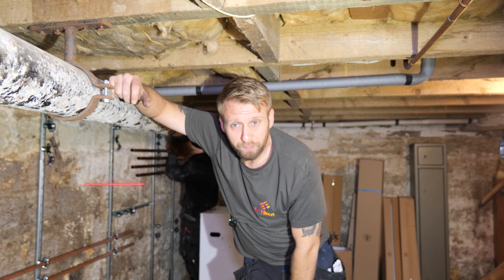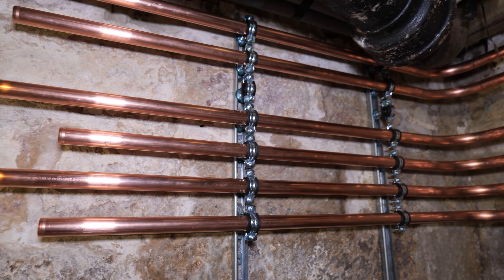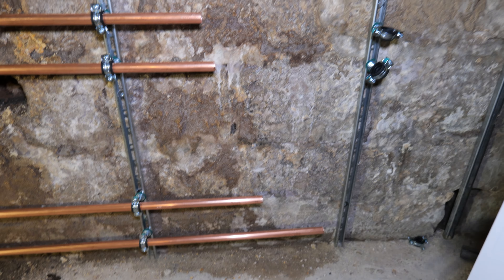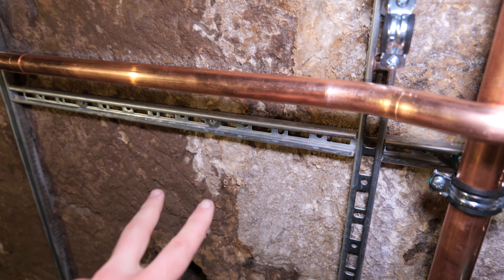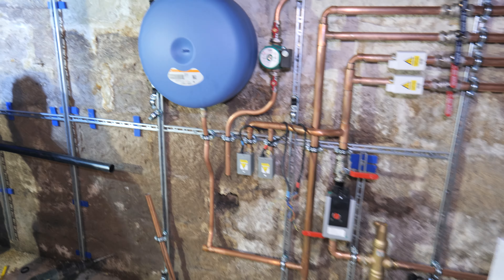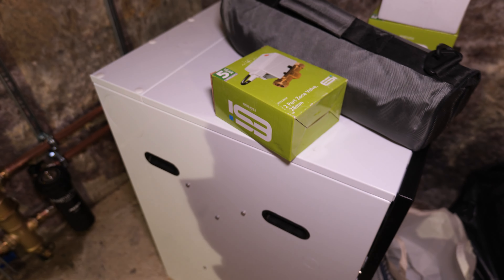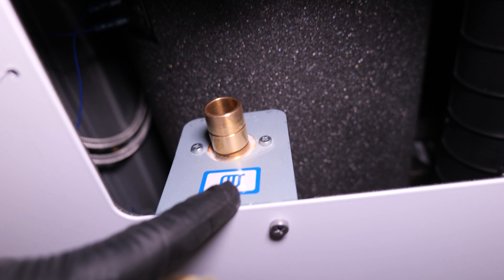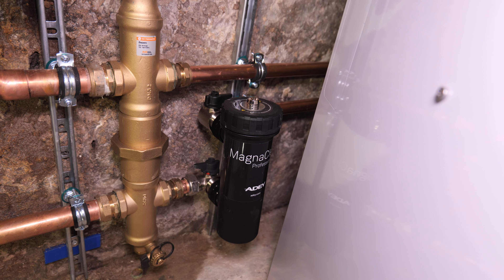Copper pipe bending - Plant room pt.1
In this episode we begin an exciting new project where we will be installing a new heating and hot water system in a basement. We get out the big boy pipe bender to bend 28mm copper to help increase flow rate and save on expensive fittings. Every thing is going to be soldered end feed and bent where possible. If we can do it. so can you.
 Look out for Pt.2 coming soon.